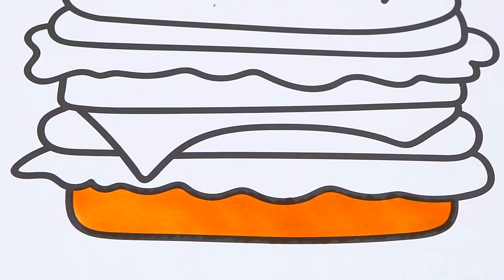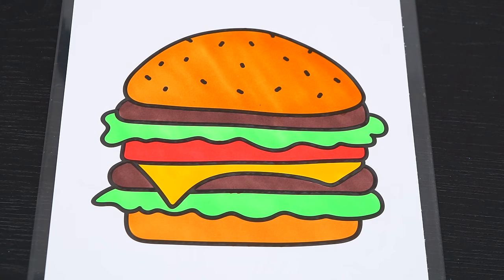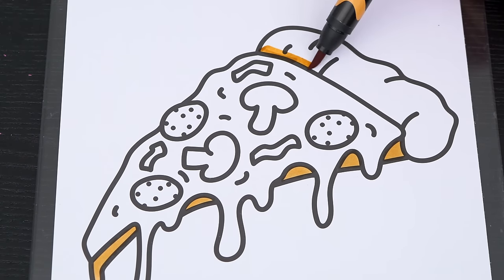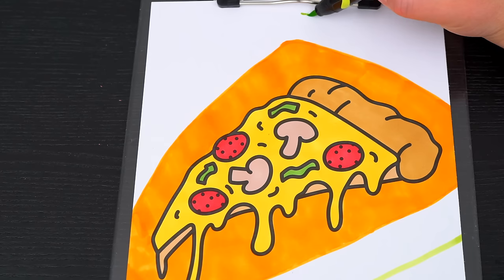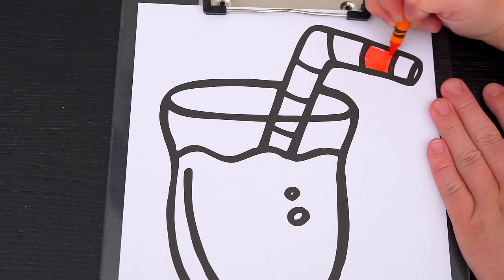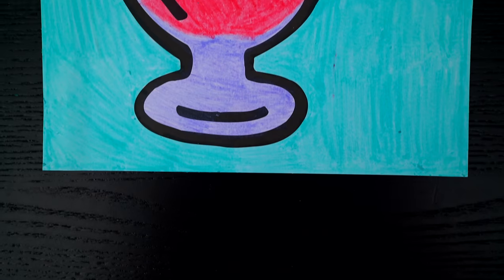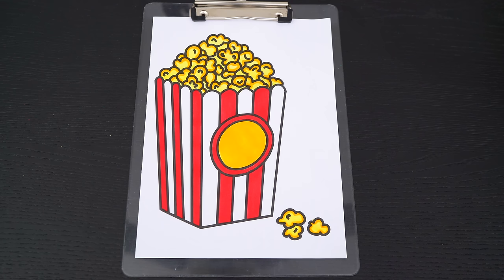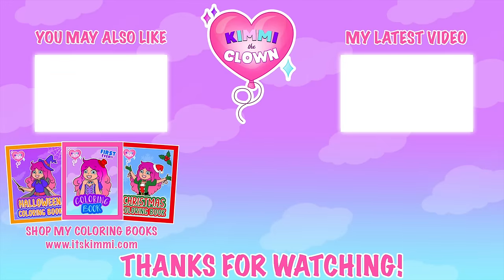Coloring Pizza, Burger & Popcorn Coloring Pages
Hey everyone, and welcome to Coloring With Kimmi The Clown! Today I'm going to color in my "My First Big Book of Coloring" Coloring Book from Little Bee Books! Watch me color pictures of a burger, pizza, smoothie and popcorn using Prismacolor colored paint markers and Crayola crayons! I had so much fun coloring in this awesome book and watching my pictures come to life! Great book for people who love food, coloring, drawing, painting or being artistic! HAVE A COLORFUL DAY!!! ☺️